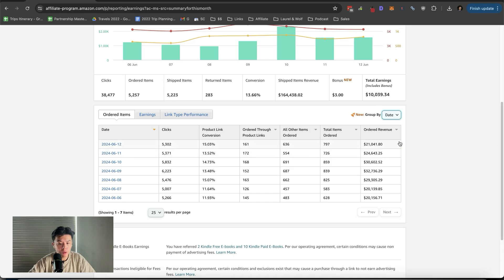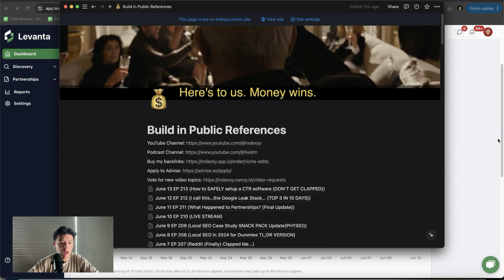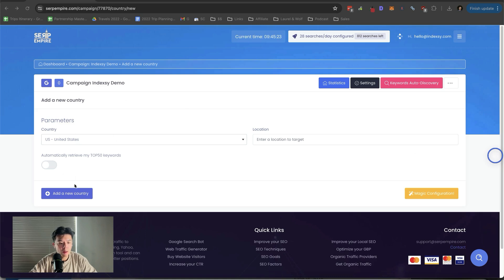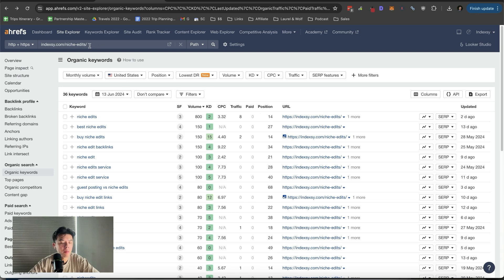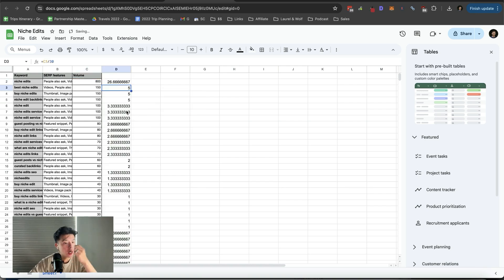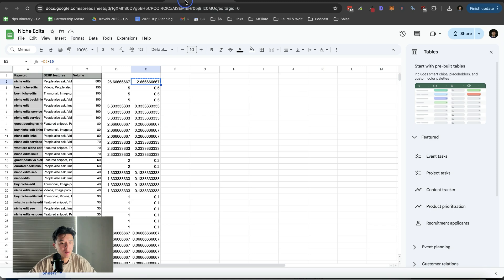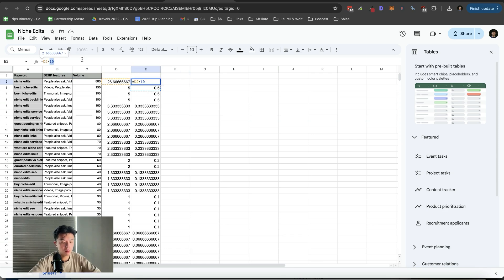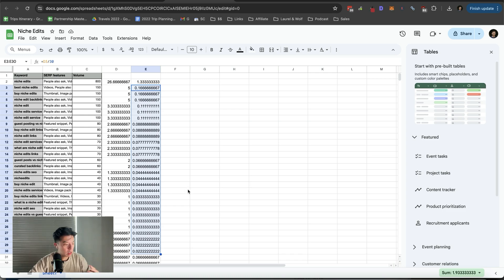How to SAFELY setup CTR software (NO CLAP TY) - Building in Public Day 213